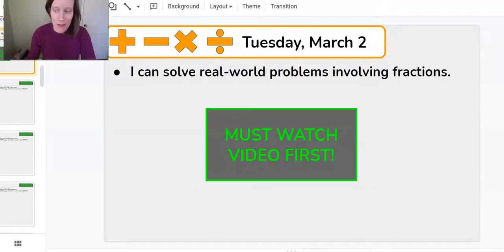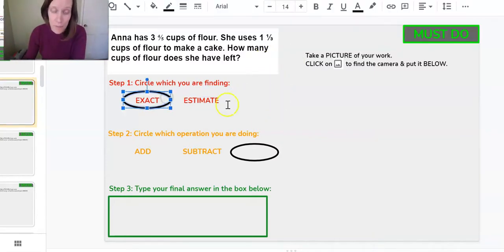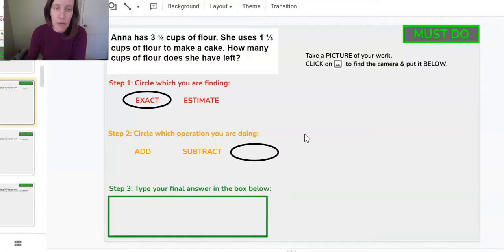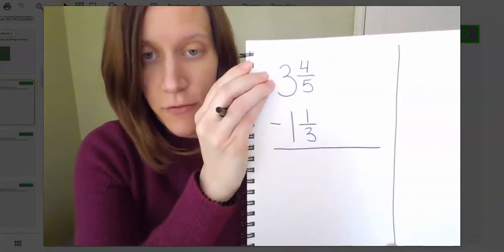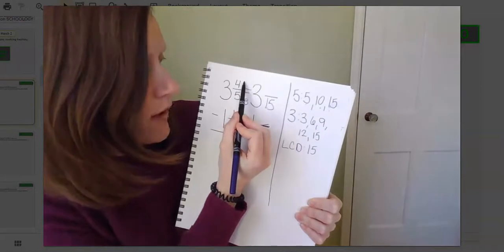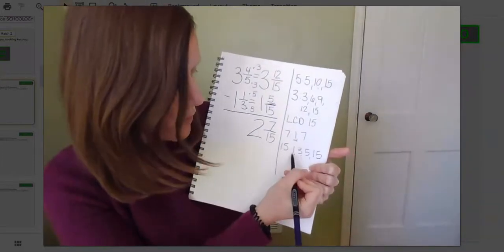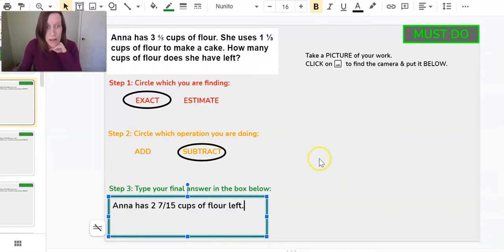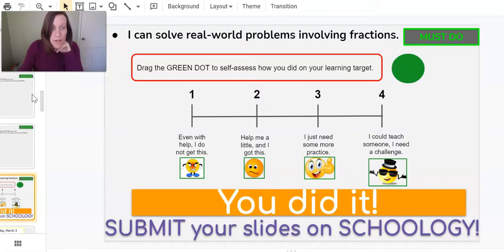03-02 Real World Fraction Problems